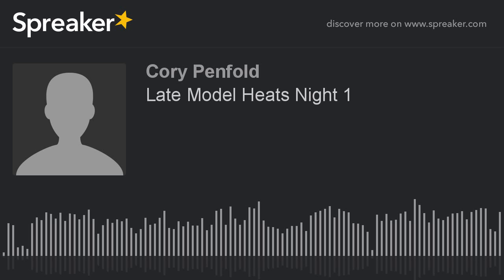Late Model Heats Night 1